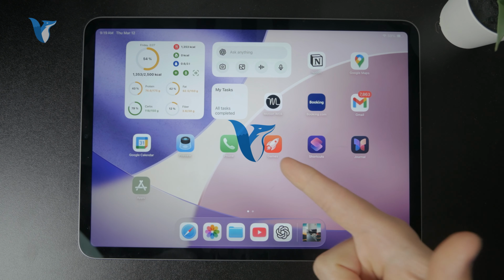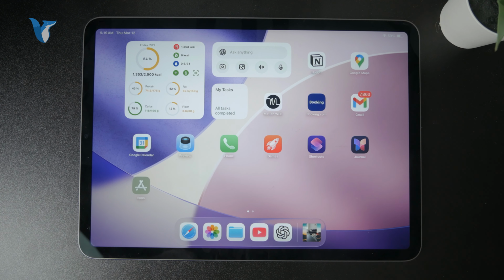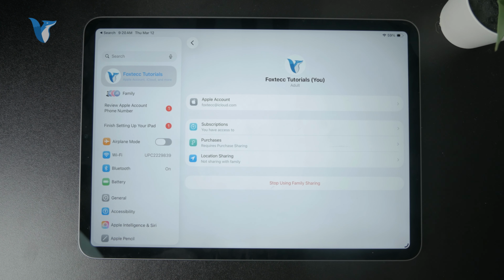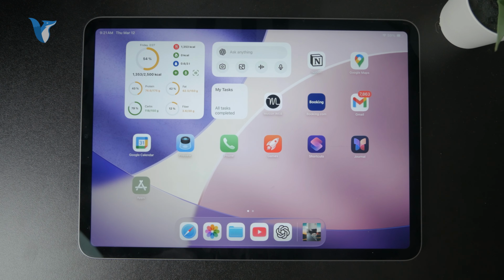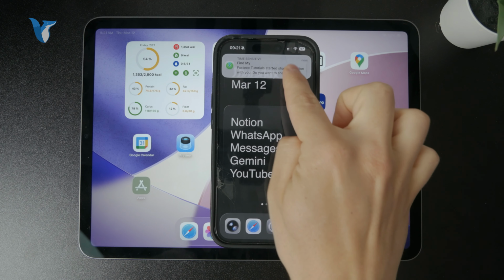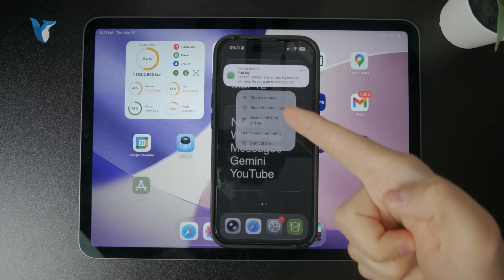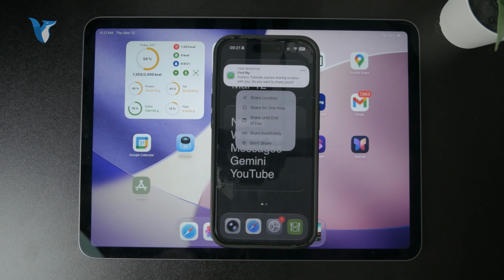How to Add New iPad to Find my iPhone (tutorial)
Learn how to add a new iPad to Find My iPhone so you can track and locate it if it ever gets lost. In this quick tutorial, I’ll show you the simple steps to make sure your iPad appears in the Find My app.